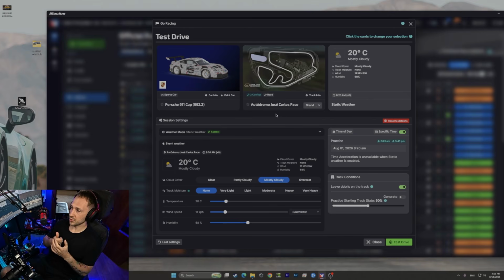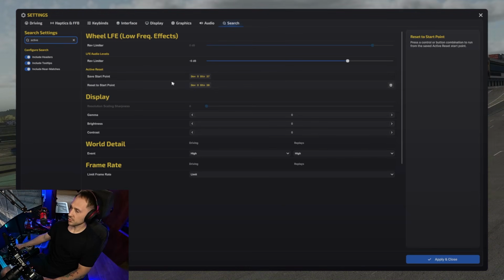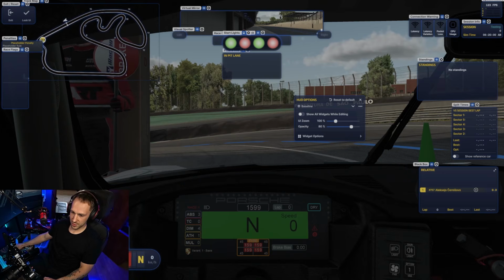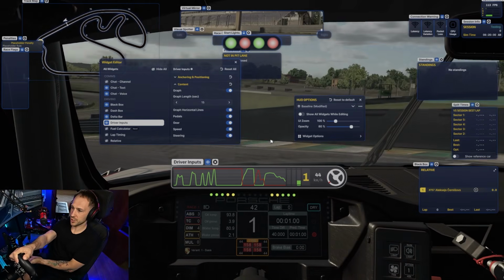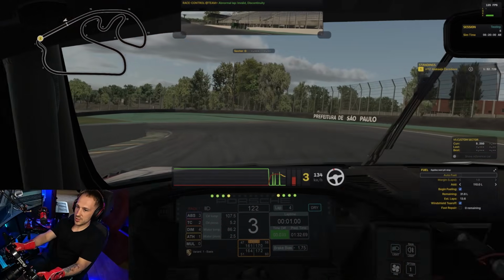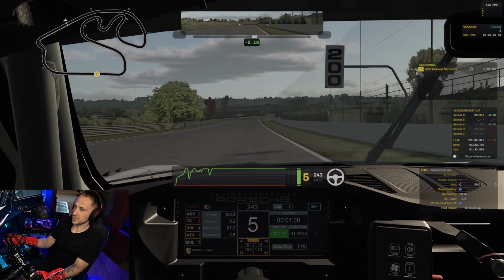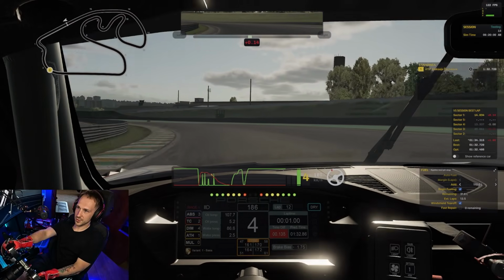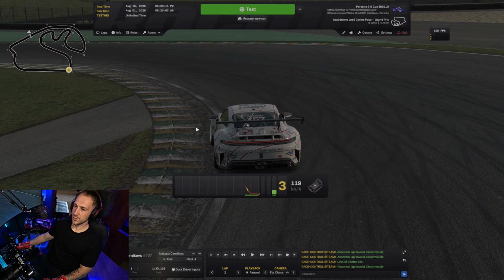How to Actually Get Faster in iRacing: Learn To Practice Properly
Most drivers practice by simply going out and driving laps. But effective practice is not just driving laps.

In this video, I'll show you exactly how to practice effectively in iRacing. How to set up practice session, which overlays and tools to use, what to look at while driving, and how to analyze the laps.

The goal is simple: make every lap useful.

If you want to improve your pace in iRacing, this is the approach I recommend.